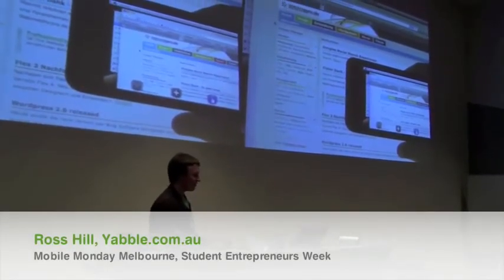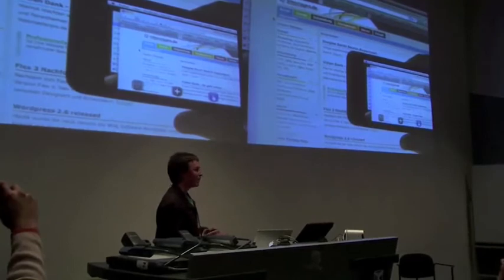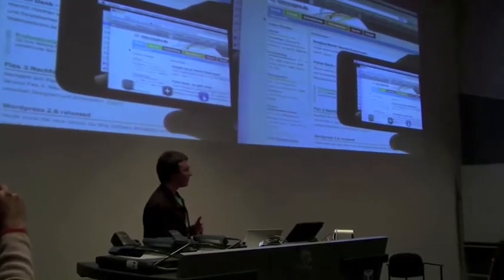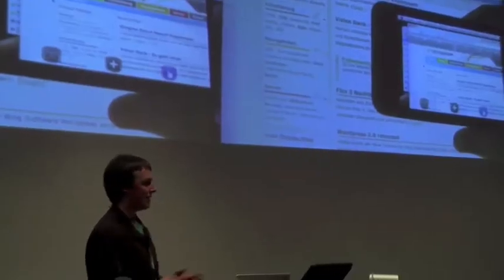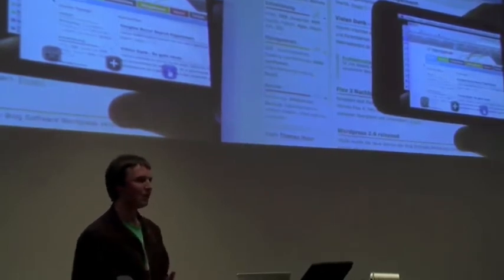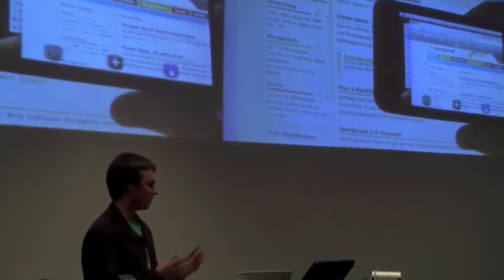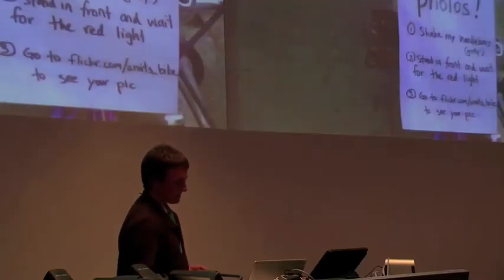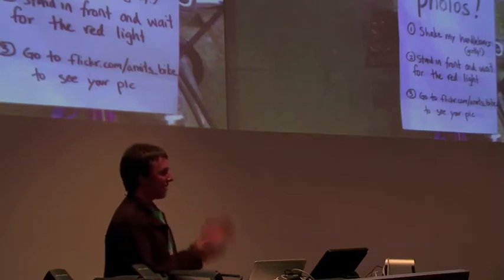Ross Hill of Yabble at Mobile Monday Melbourne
Ross Hill of the online review site Yabble speaks about mobile technology at the Student Entrepreneurs Week edition of Mobile Monday Melbourne. Ross talks about what innovations he sees coming up in mobile technology and how he hopes to grow Yabble using geolocation and more.

For more video, tips and profiles of the Australian startup scene, visit ipitch.com.au